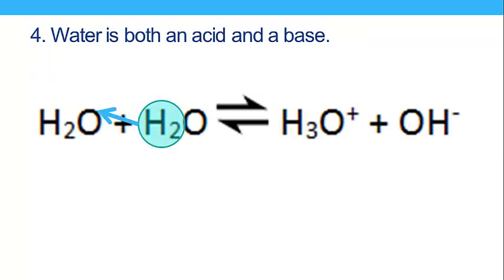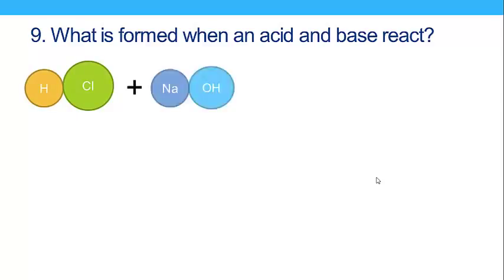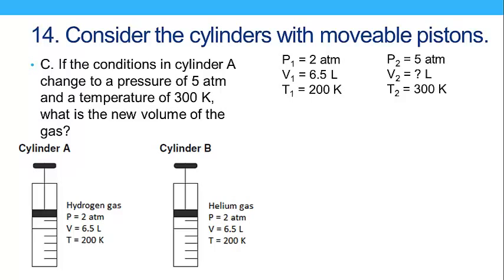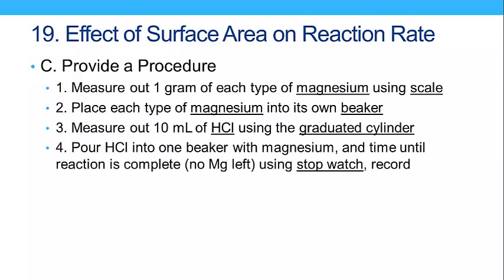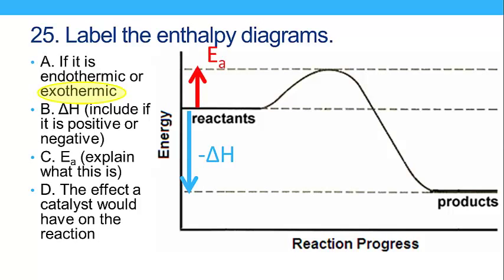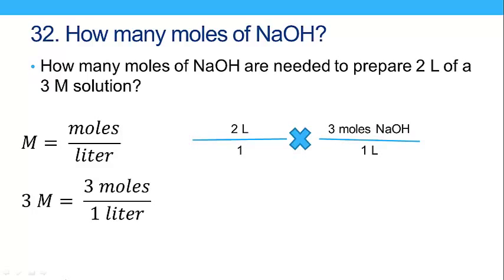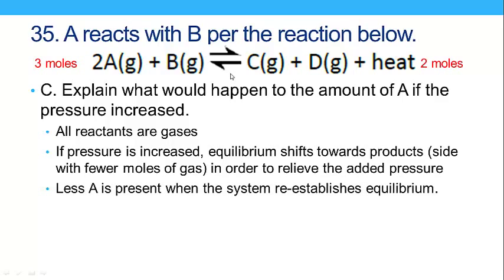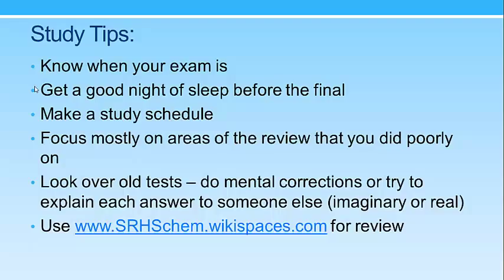0 Honors Chemistry Final Video Review 2013-2014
Video Review for 2014 Final Exam